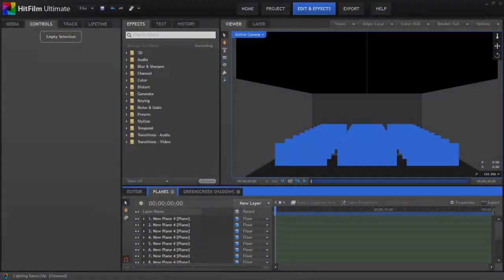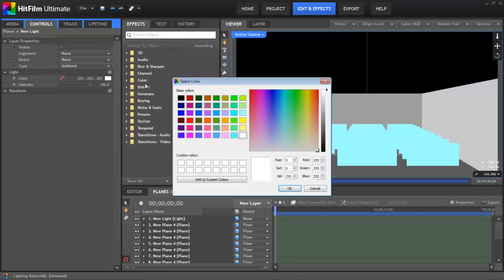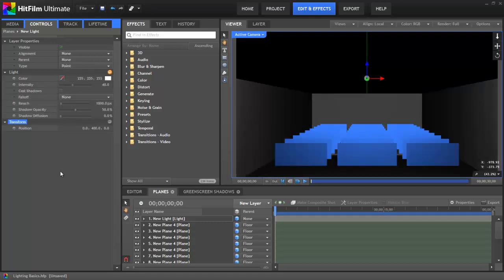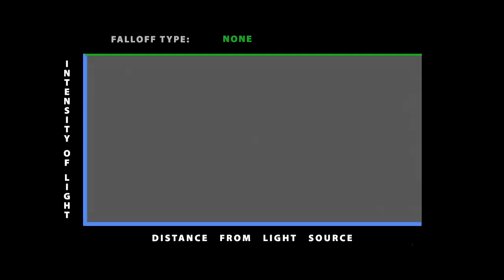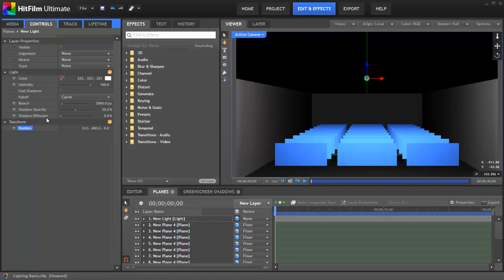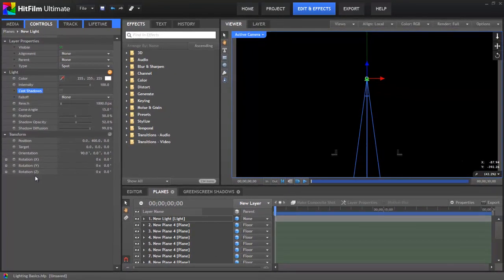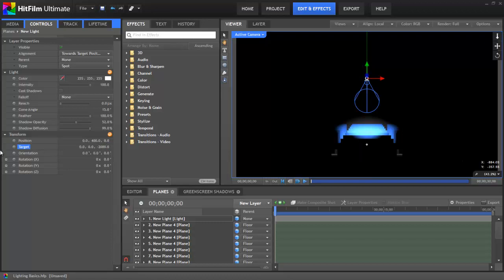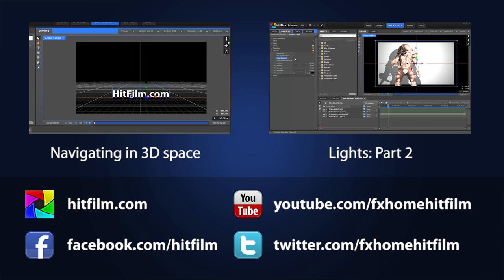3D lights in HitFilm: Part 1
Axel Wilkinson is back with his best tutorial yet, taking a look at HitFilm's 3D lighting.